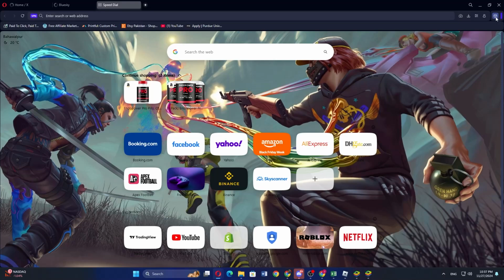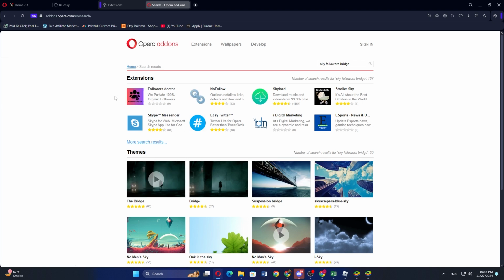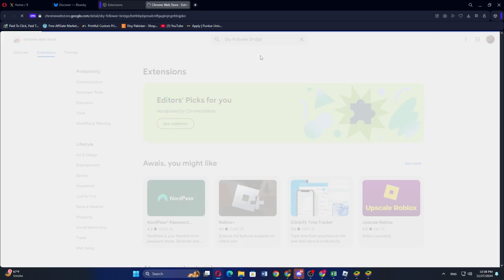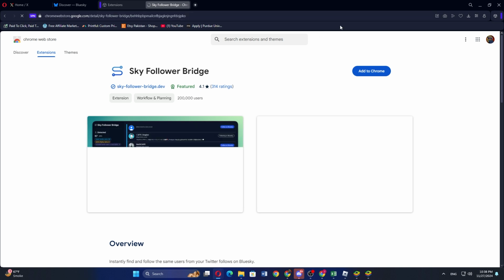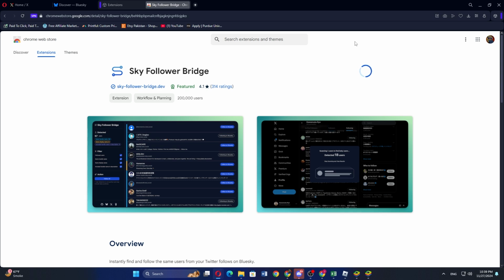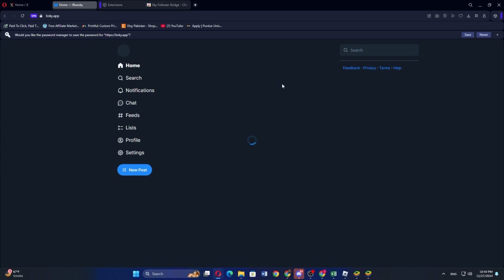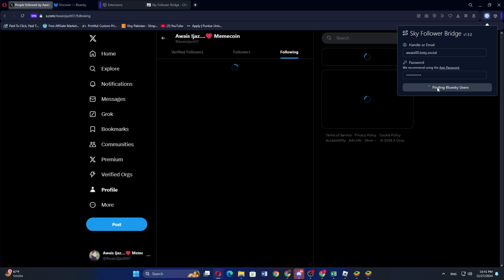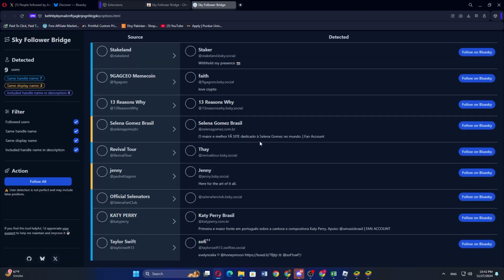HOW TO MOVE TO BLUESKY FROM TWITTER X 2025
In this tutorial, we'll guide you through the process of "HOW TO MOVE TO BLUESKY FROM TWITTER X 2025". We've broken it down into easy-to-follow steps to ensure you get the most out of it. this video is packed with valuable insights you won't want to miss. 🚀.  Make sure to watch until the end for all the key insights.